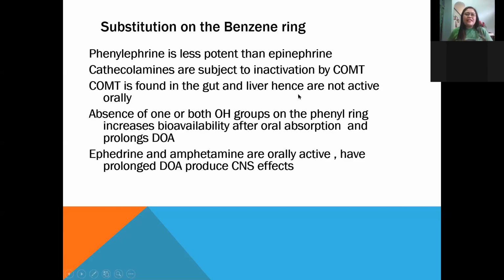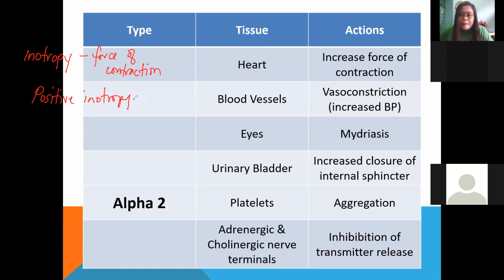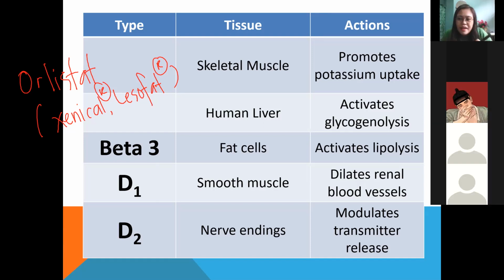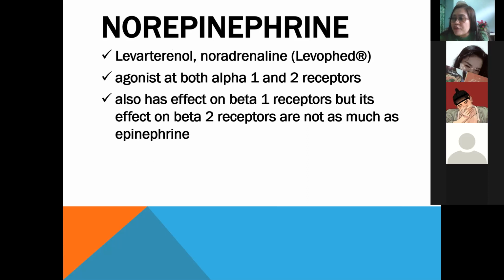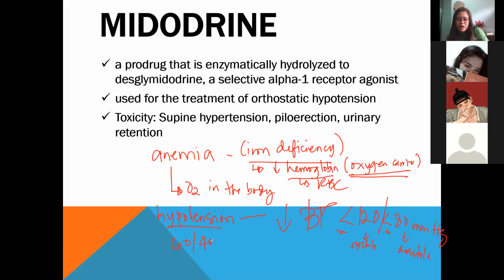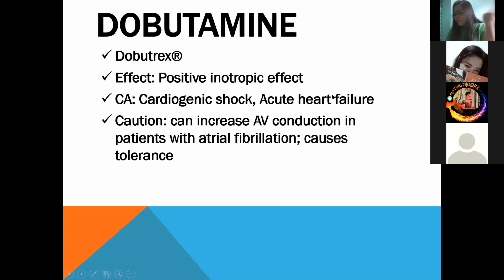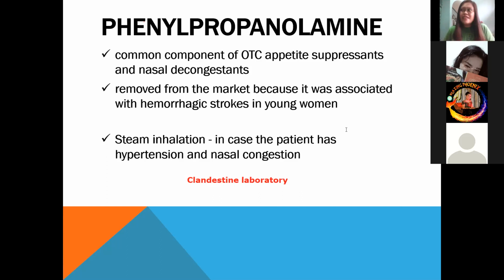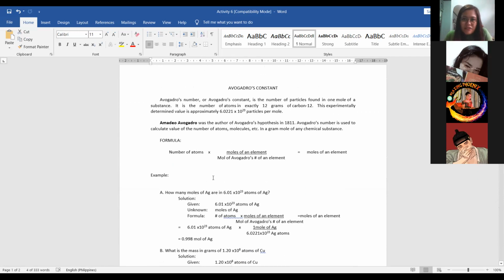Pharmacology | Chapter 6.1